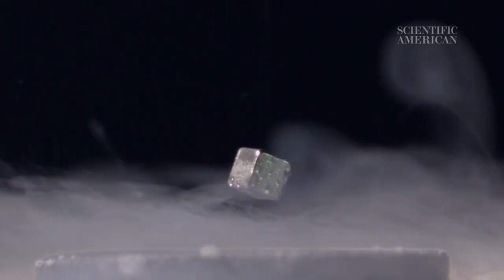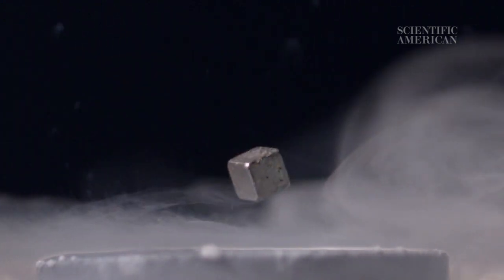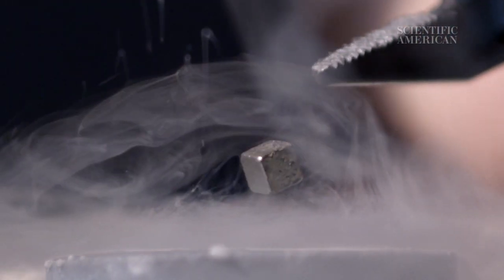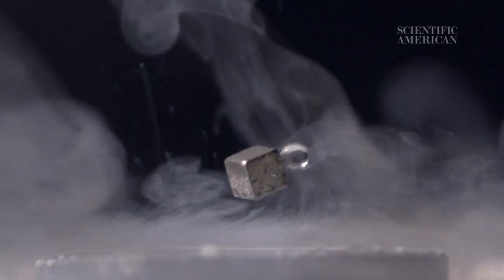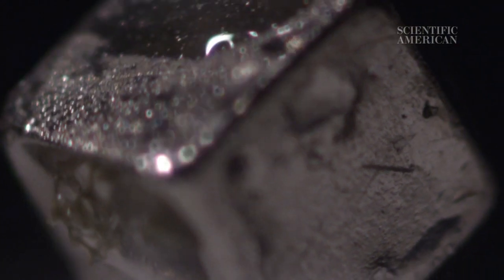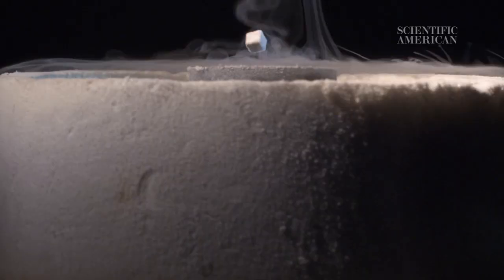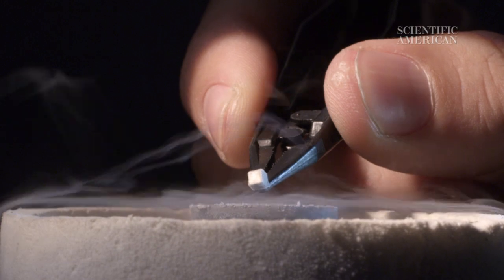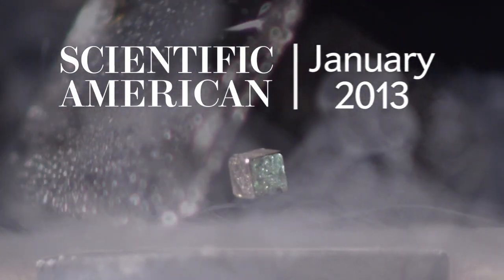Superconductor Makes Magnet Levitate - by Scientific American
Magnets naturally levitate above superconductors. The magnet's magnetic field can't penetrate the superconductor, causing it to float almost magically above. See this phenomenon at work in an exclusive Scientific American video.

And read more about superconductors and their connection to unified theories of physics in the January 2013 issue of Scientific American